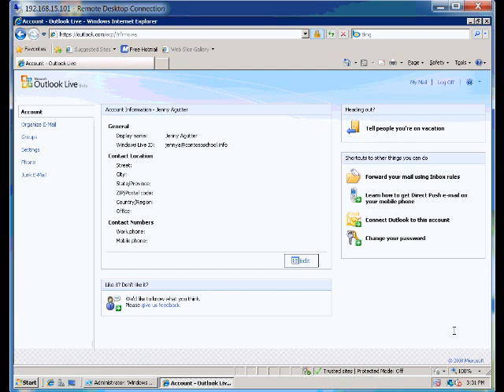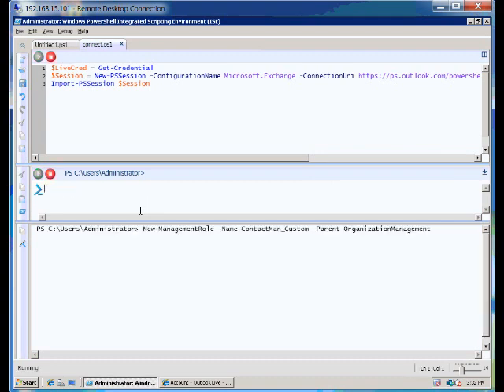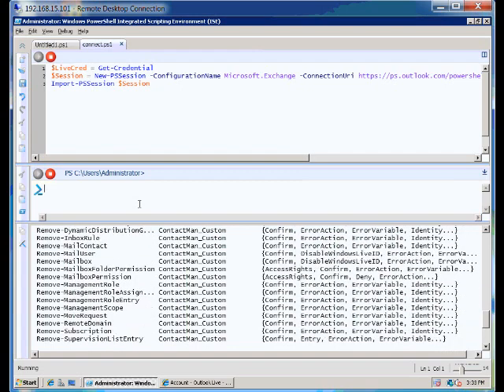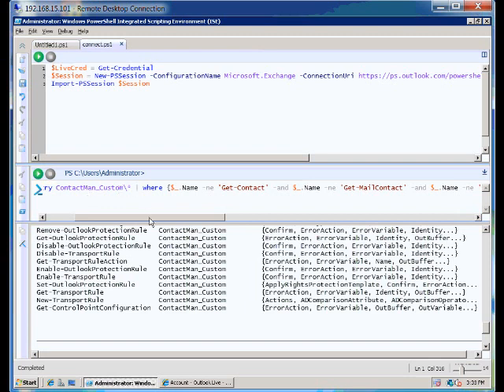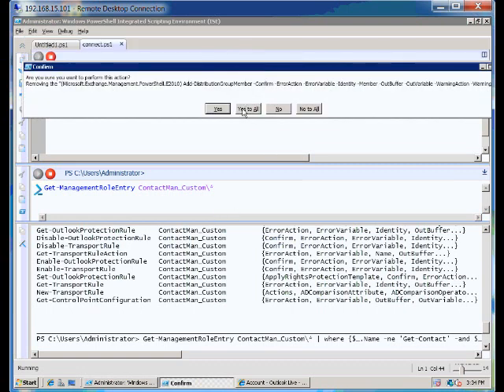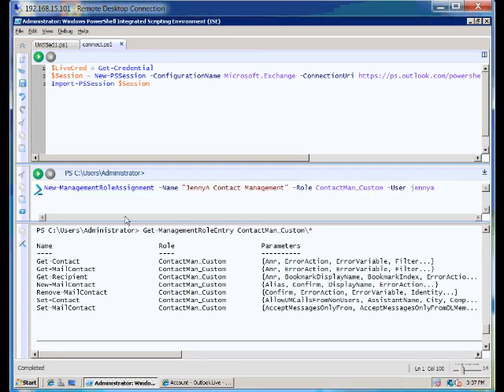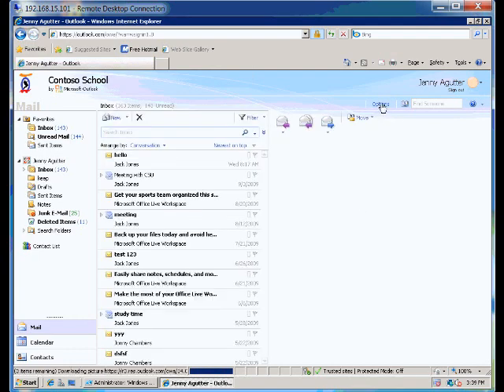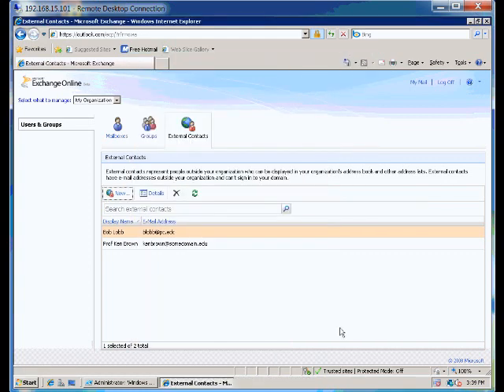Create a custom RBAC Role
Creating a custom RBAC role to allow someone to manage MailContacts in the Outlook Live Admin UI